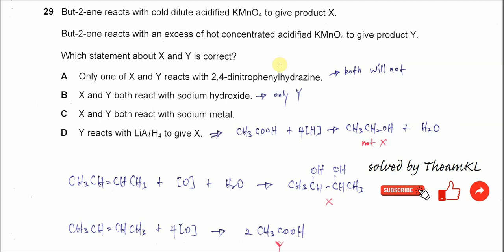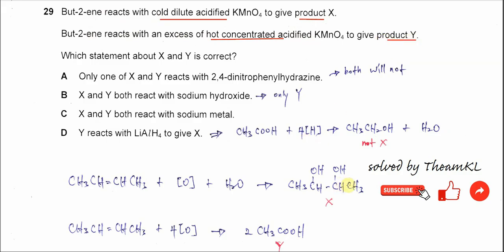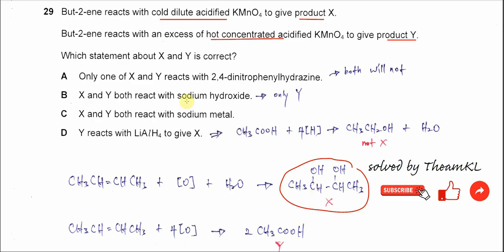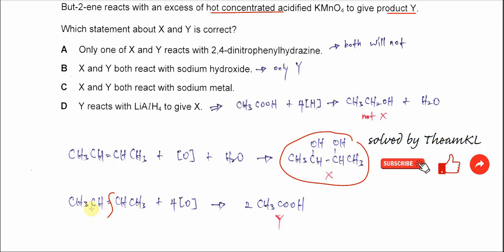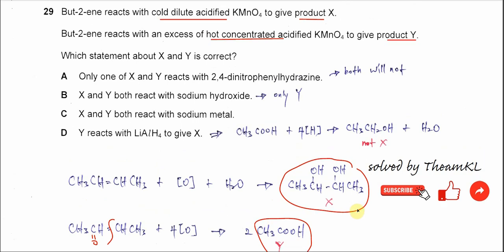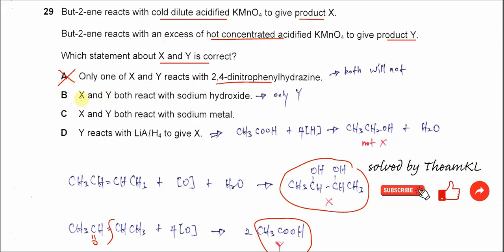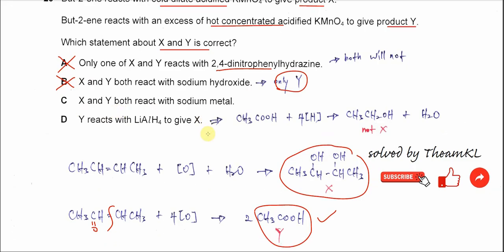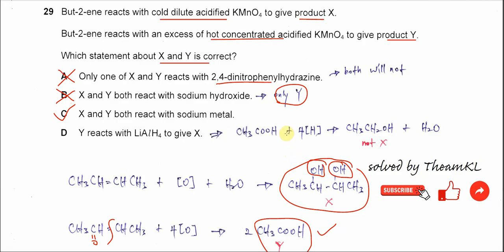9701/13/M/J/24/Q29 Cambridge International AS Level Chemistry May/June 2024 Paper 13 Q29